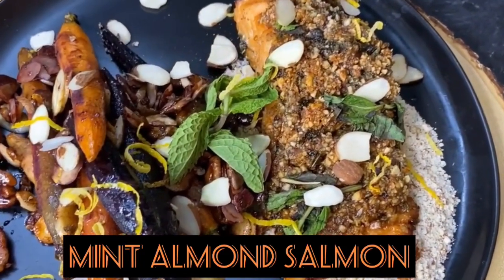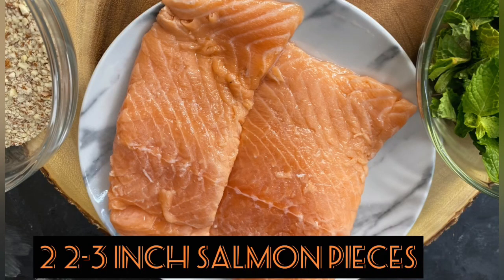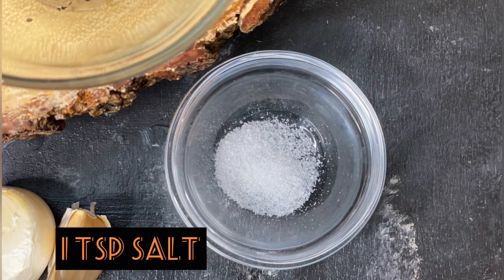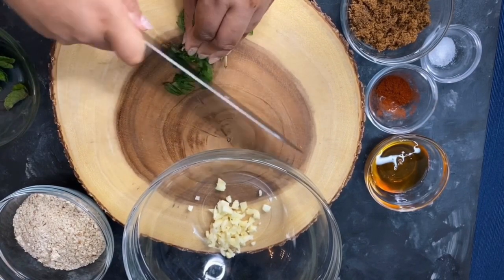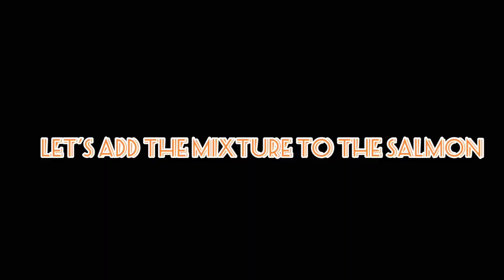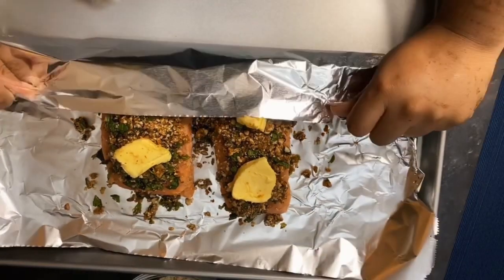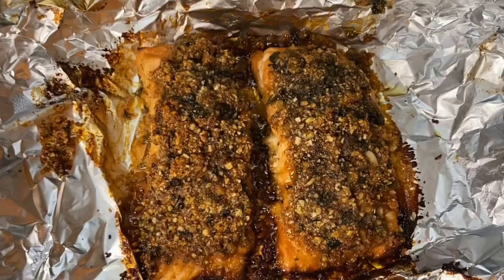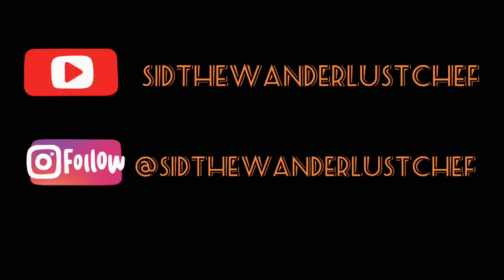Mint Almond Salmon - Easy Fall Recipe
Mint Almond Salmon Fall Recipe

Sweet Minty & almond flavors bring the perfect flavors to an ordinary salmon!

Mint Almond Salmon Ingredients:
2 2-3 in. salmon pieces
1 cup crushed almonds
1 cup mint chopped
1/2 cup honey
1 cup brown sugar
1 tbsp crushed black pepper
1 tsp salt
1 tsp paprika powder
1 tbsp garlic chopped
4 tbsps butter